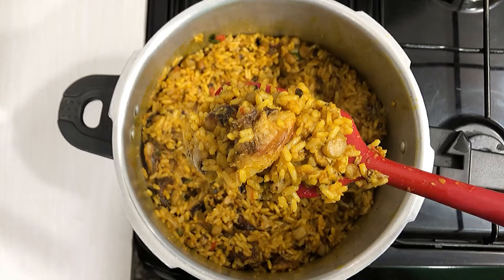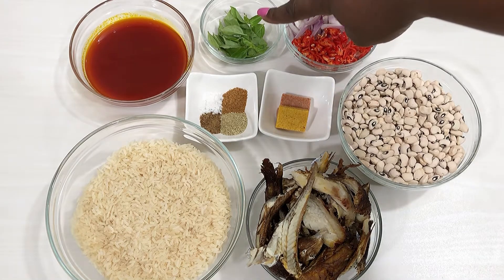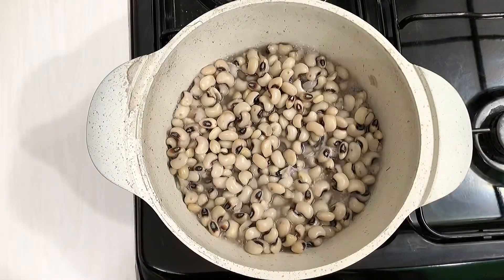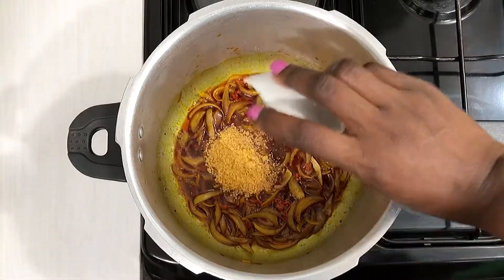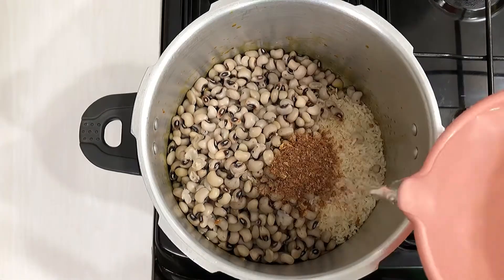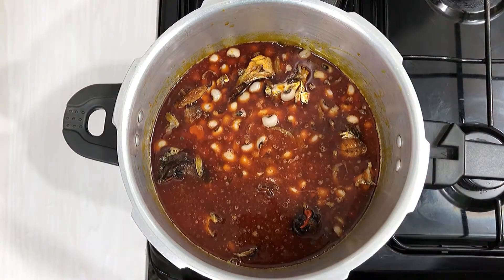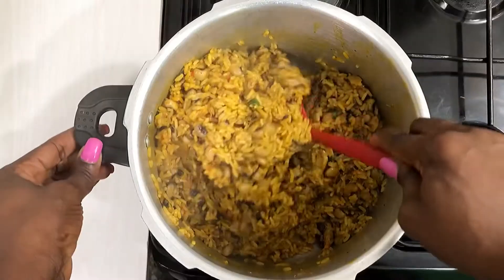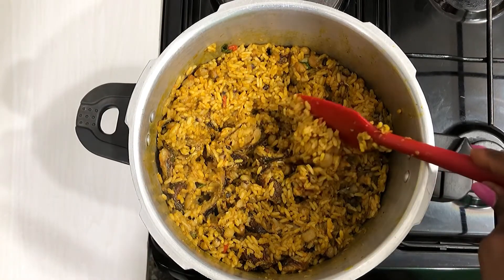How to Cook Rice and Beans Jollof with Pressure Cooker.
The Best Rice and Beans Jollof made with Pressure cooker (Pressure pot)

Ingredients:
Palm oil
Rice
Beans
Dry fish
Onions
Pepper
Banga spice
Salt
Seasoning cubes
Chefnshopper seasoning
Curry Leaf
Crayfish